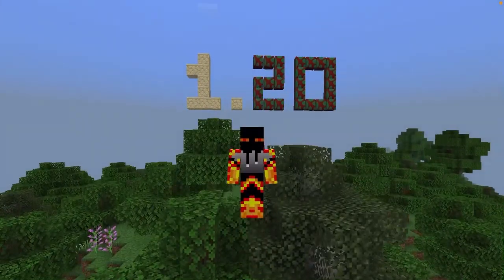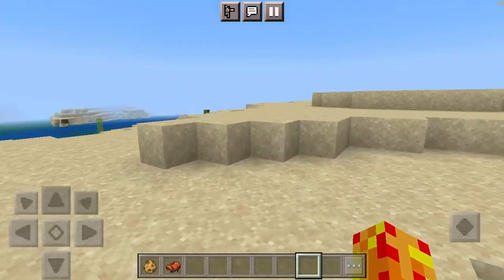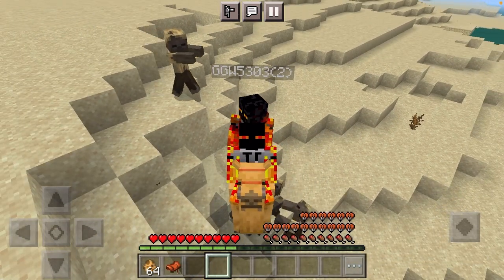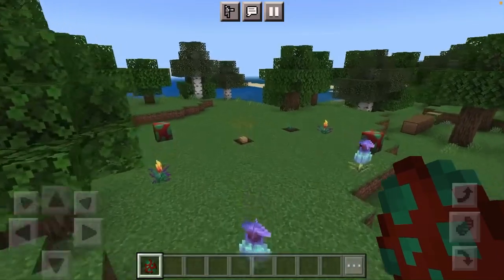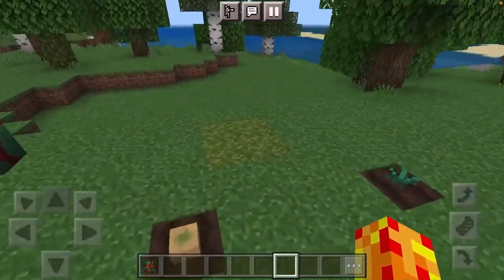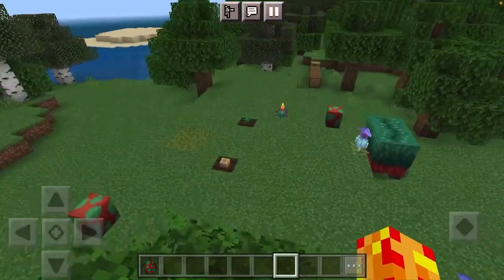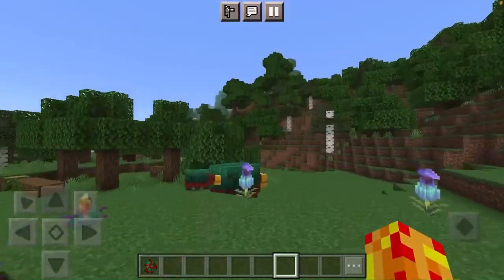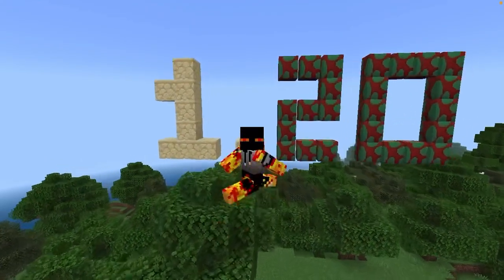Which 1.20 Mob Is Better?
Todays Video: Which 1.20 Mob Is Better?

▫️NOTIFICATION GANG